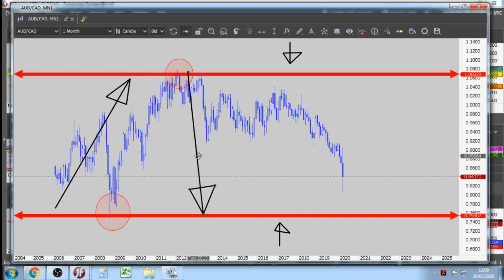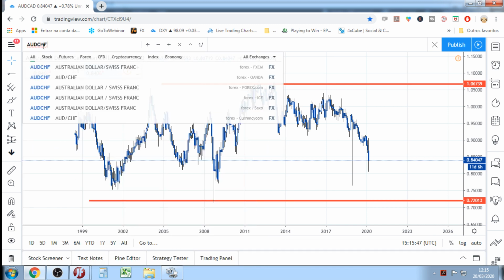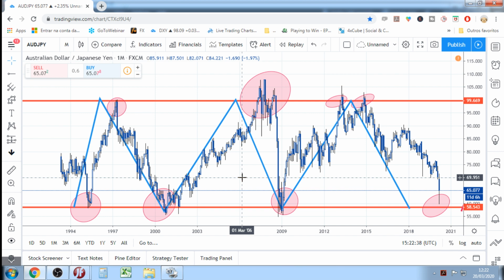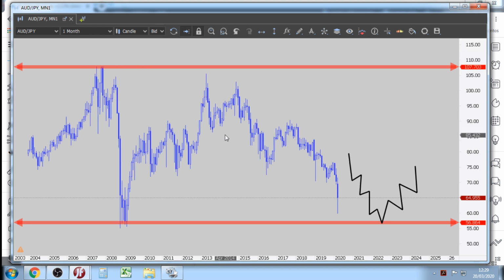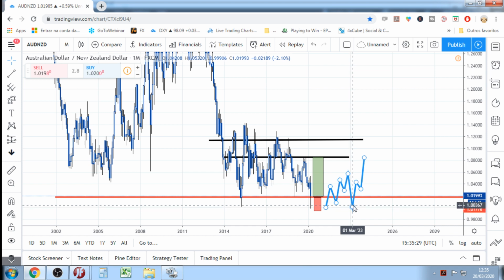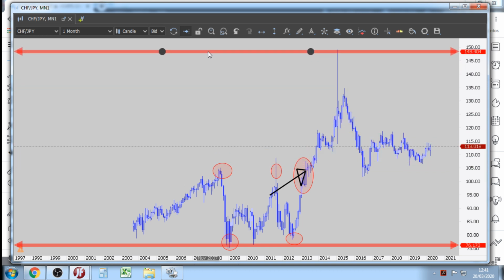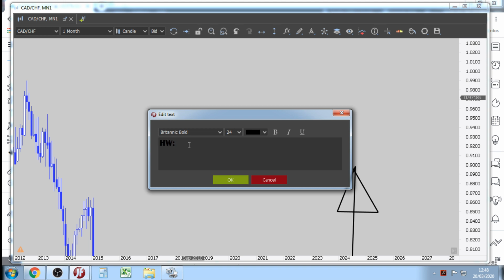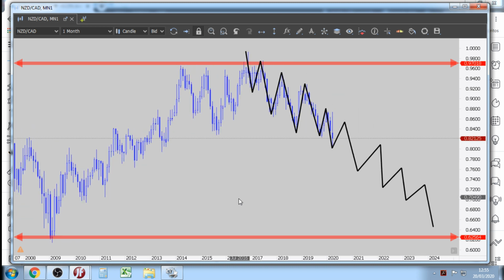Forex Course 101: What is Market Structure | Lesson 1